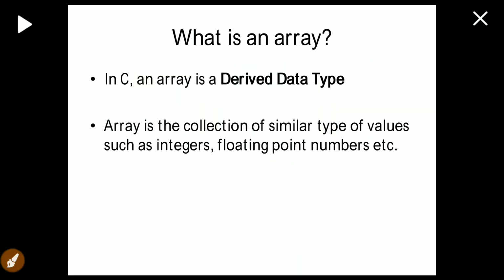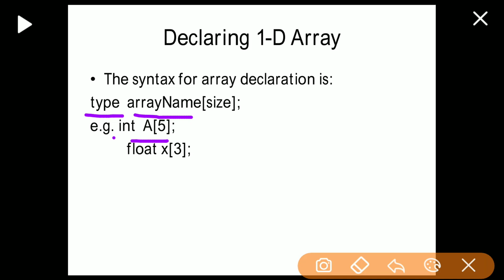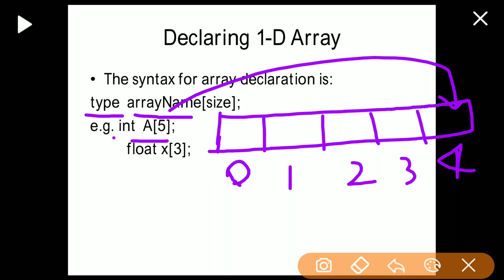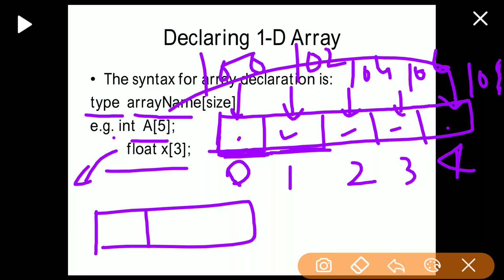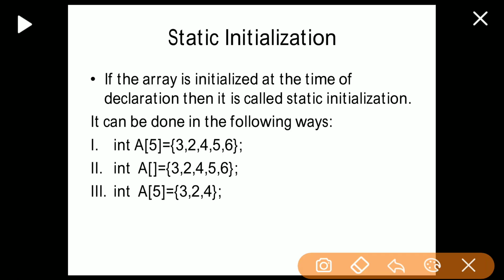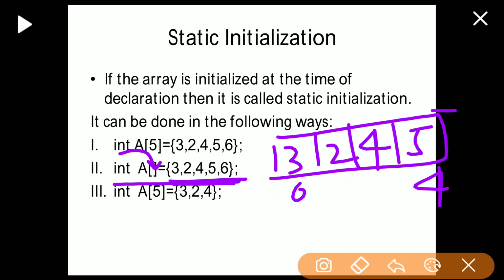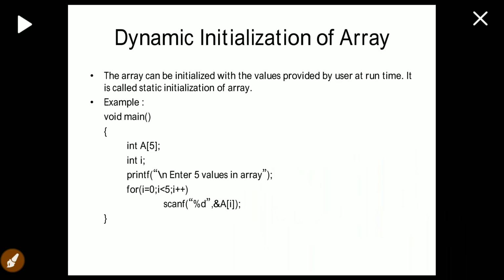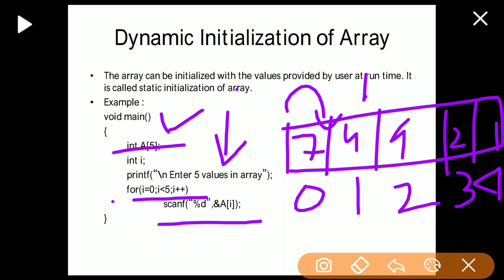Introduction to array in C. Declaration, initialization, and memory allocation of array in C.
An array is a derived data type in C. This video explains declaration, initialization and memory allocation of arrays in C.